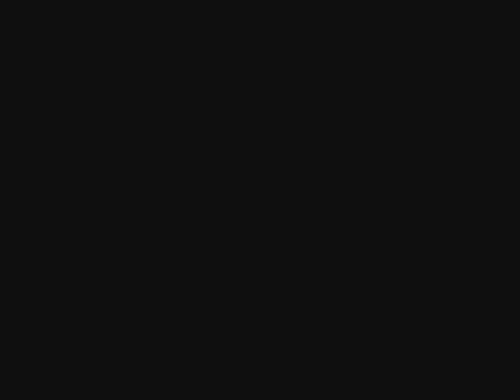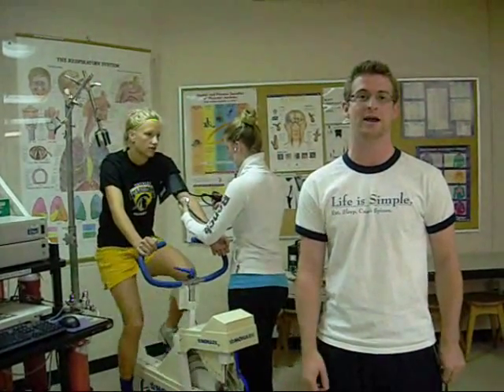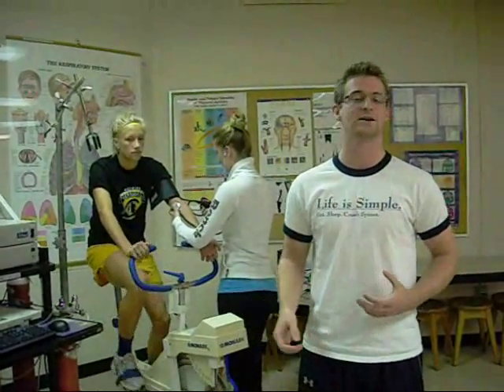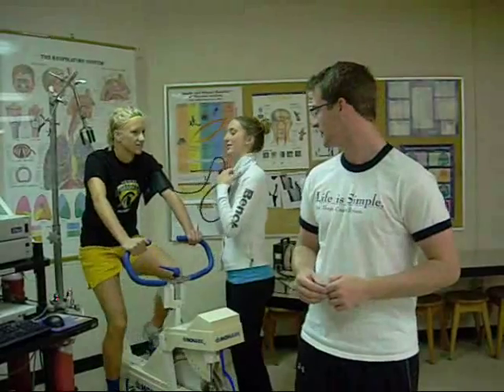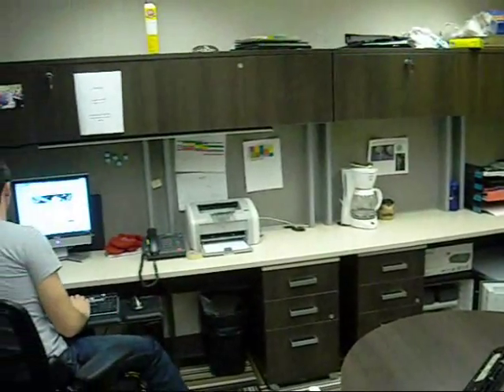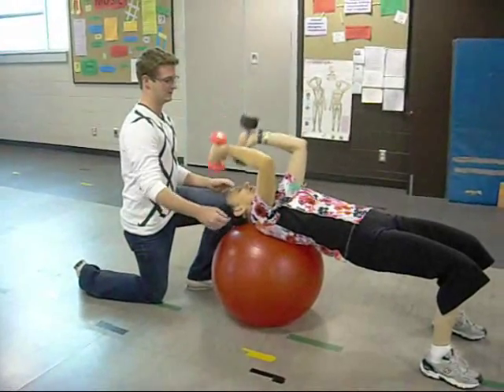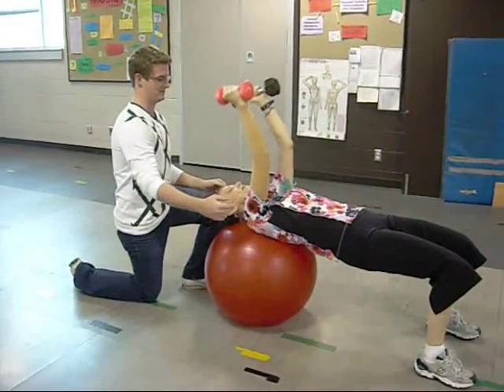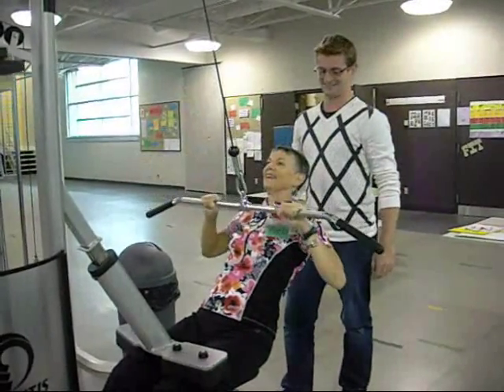A week in the life of a Kinesiology student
Follow a week in the life of Stephen, a 4th year Kinesiology student.